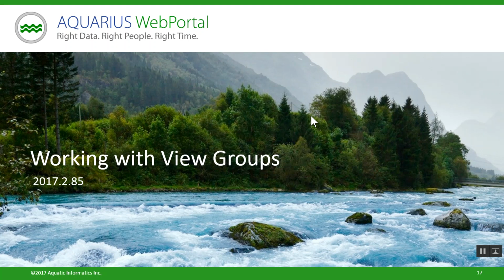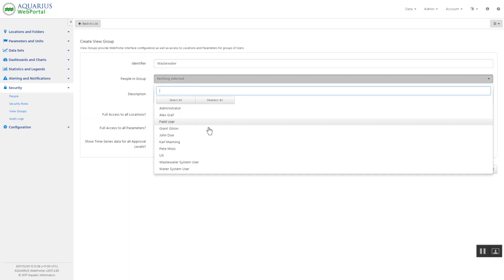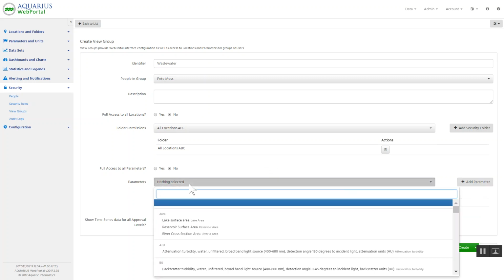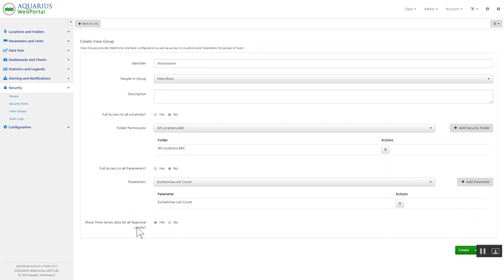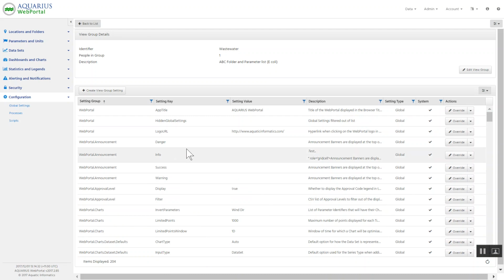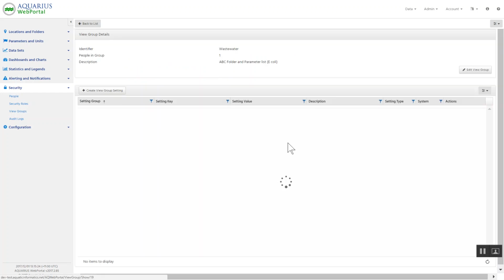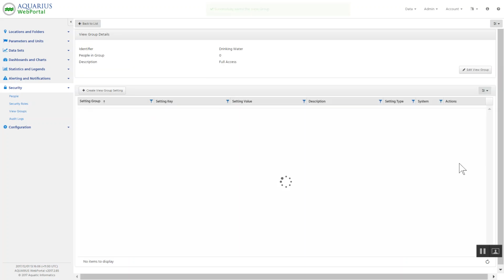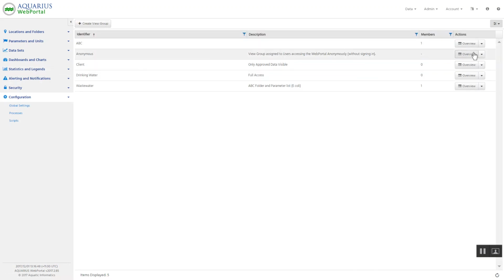AQUARIUS WebPortal - View Groups